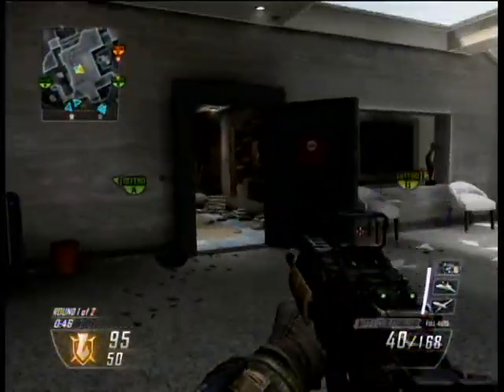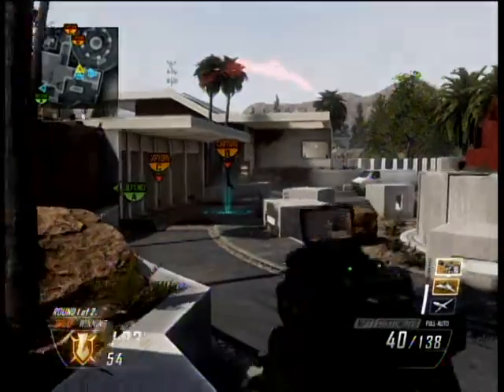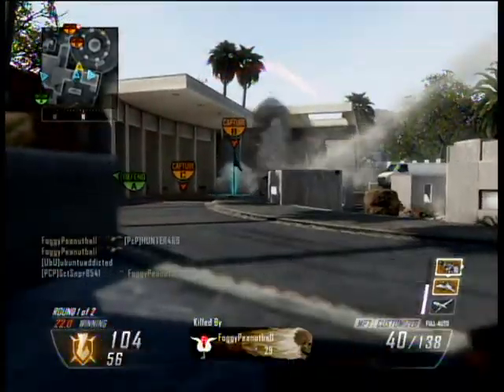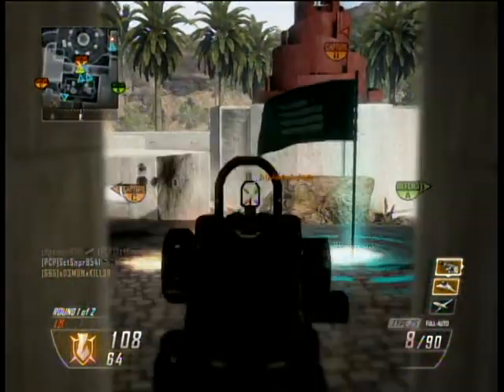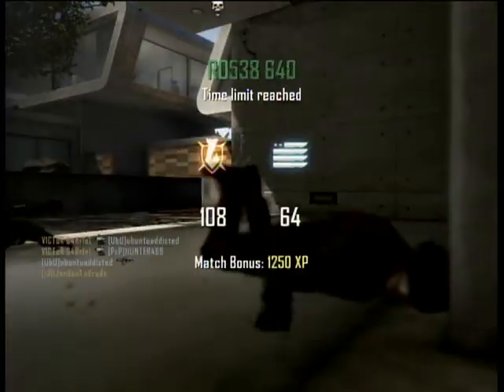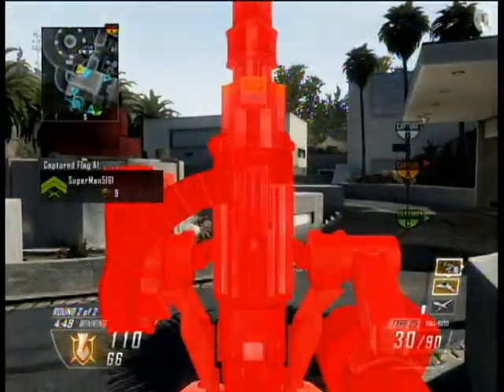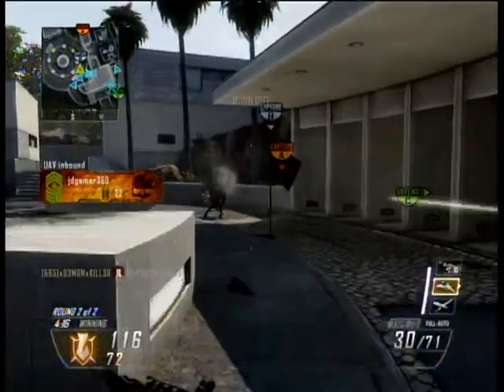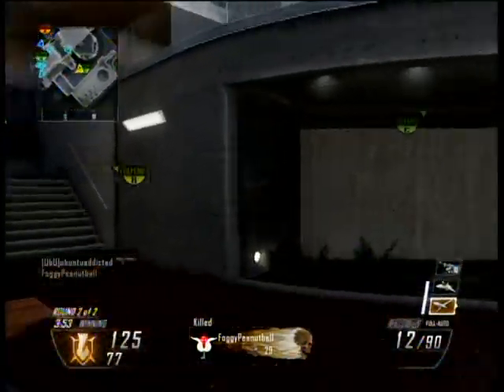Black Ops 2 - Domination on Raid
A game of Domination on RAID where I talk about gun camo's and scorestreaks.